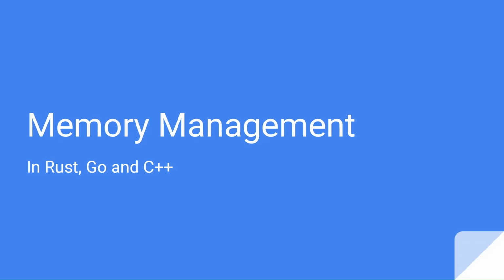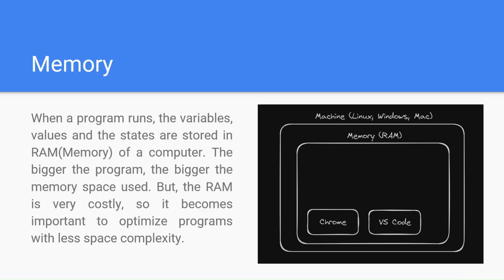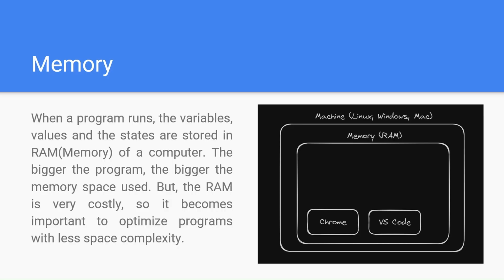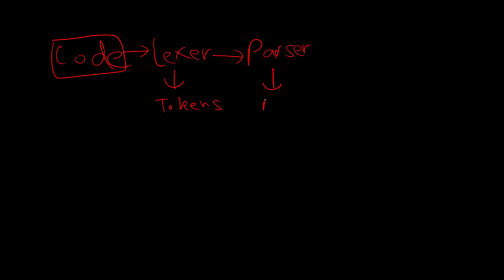Understanding Memory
Getting to know how the memory works when you write and execute a program, really helps you write better code.